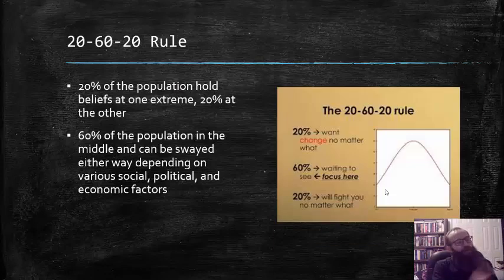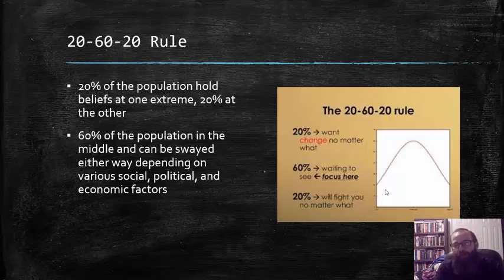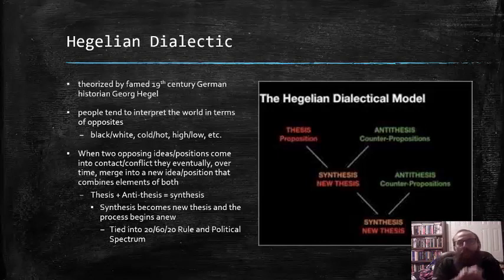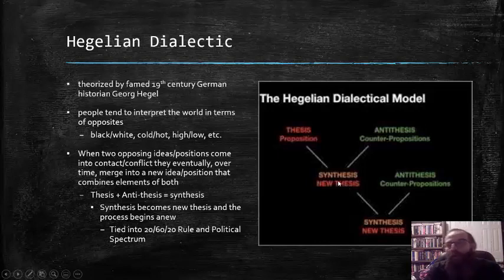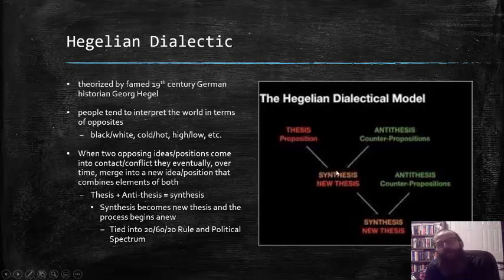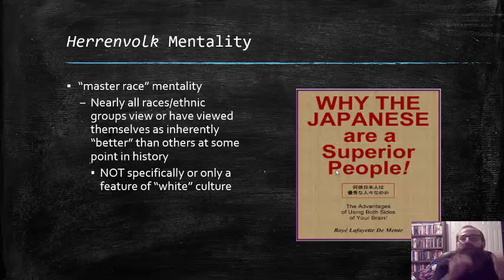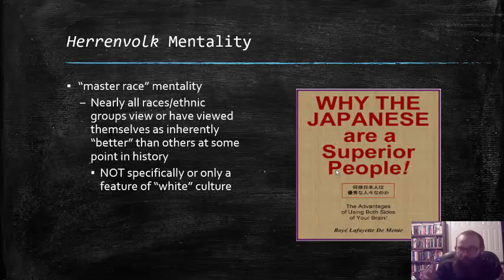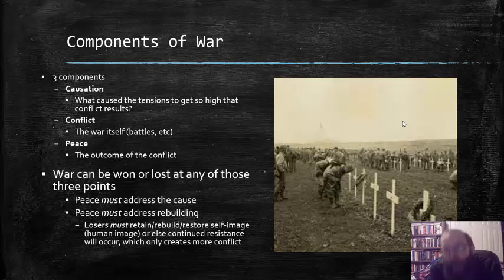Elements of Historical Theory Part 3